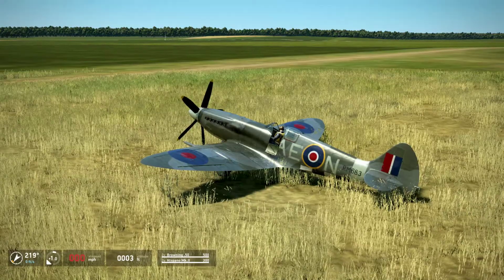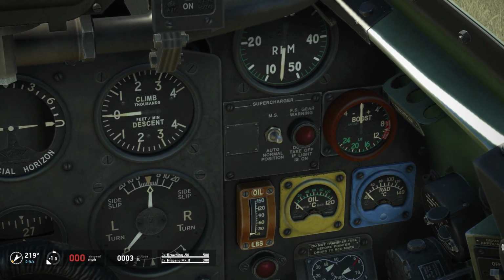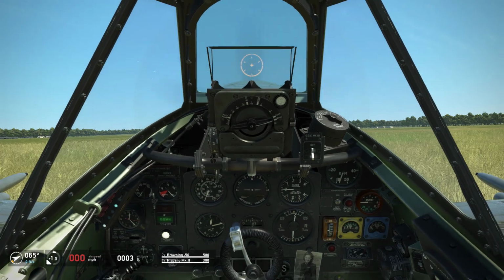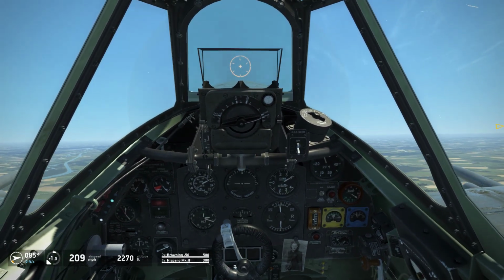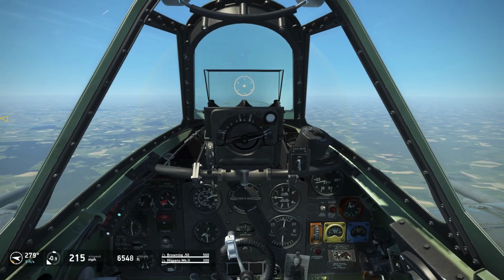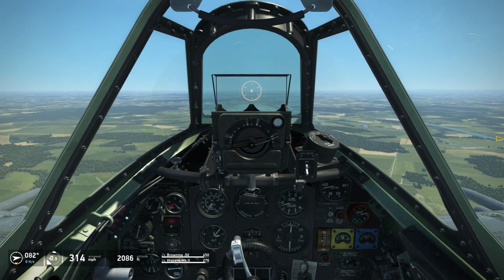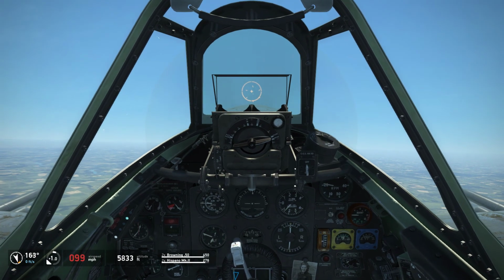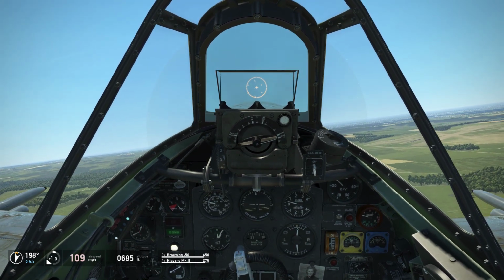Spitfire XIV Familiarization Flight ( IL-2 Normandy )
The Mk. XIV is a "collector" plane, whatever that means, haha.  I guess it means you can buy it separately for a nominal fee.